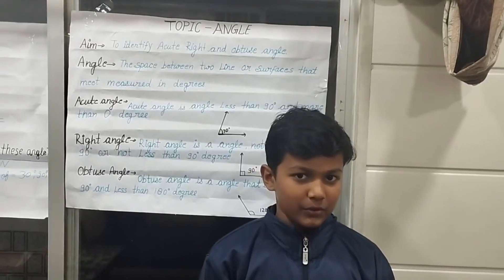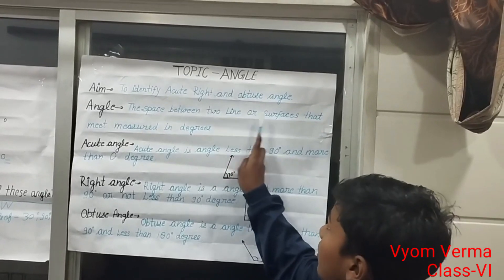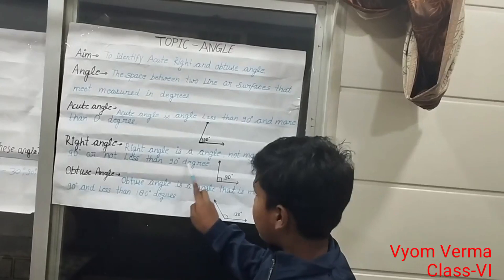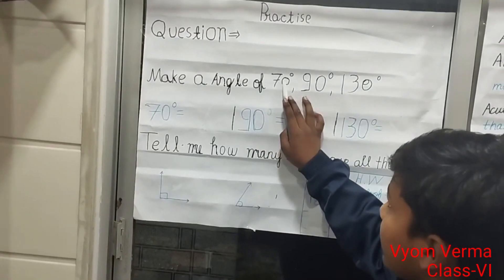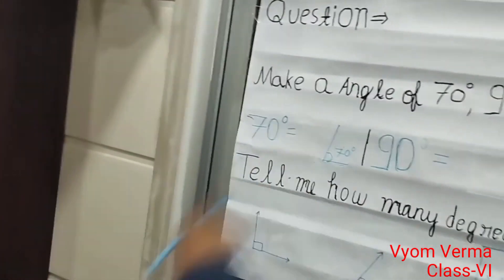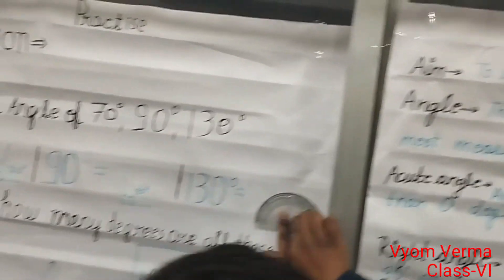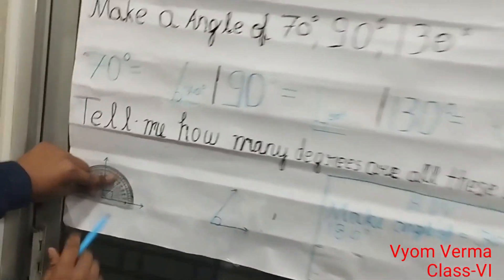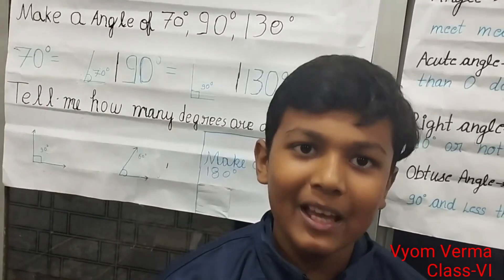Vyom Verma 632, VI A, Gola Branch